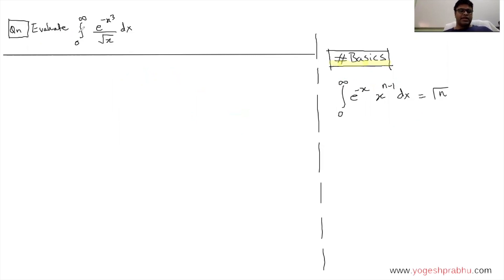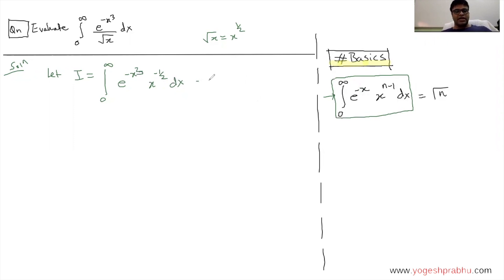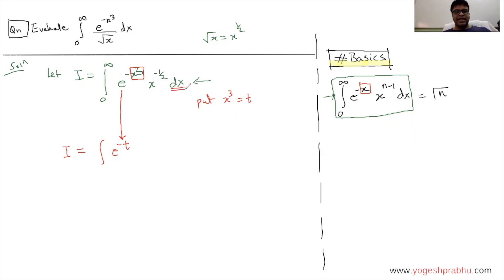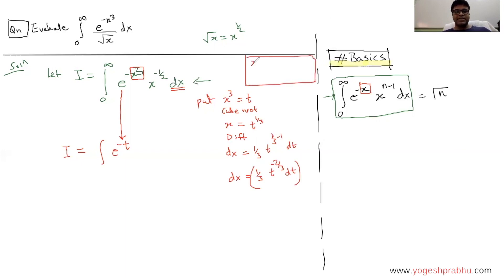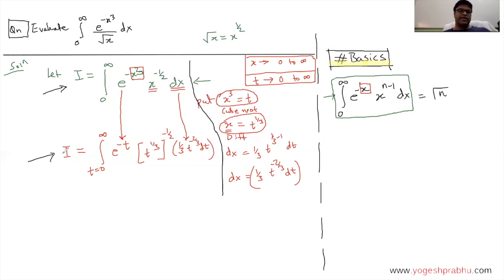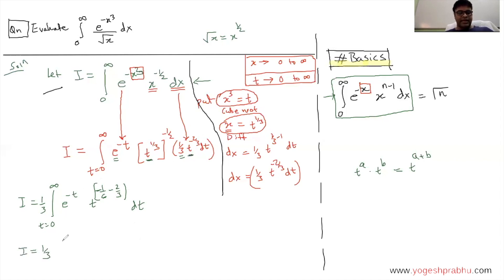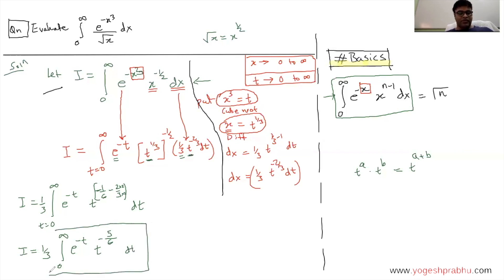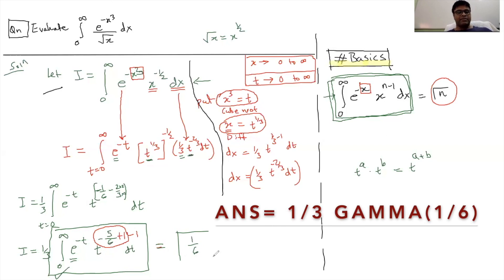Beta gamma function | solved problem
In this video I have explained how to solve integration by using standard gamma function with the help of simple problem.